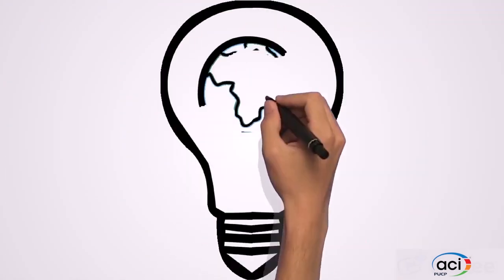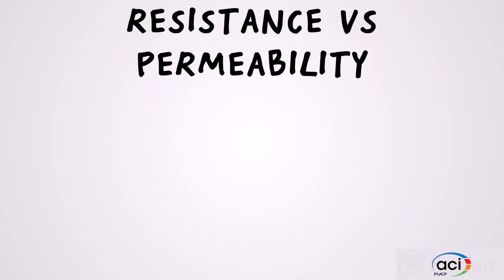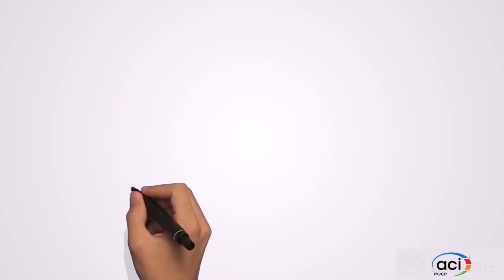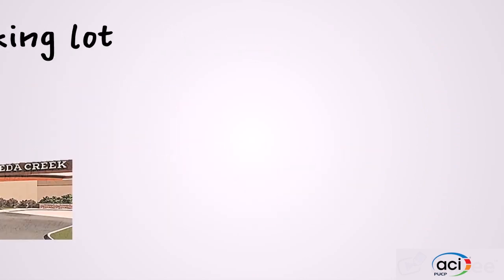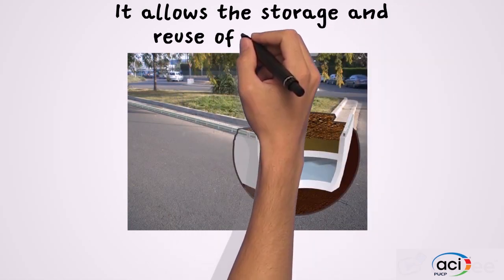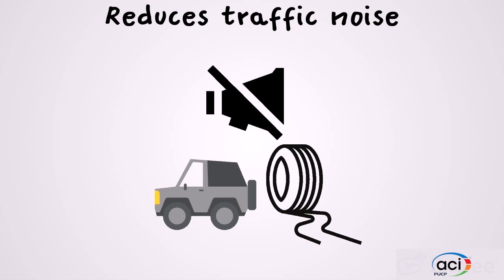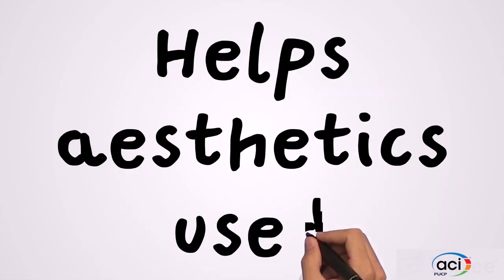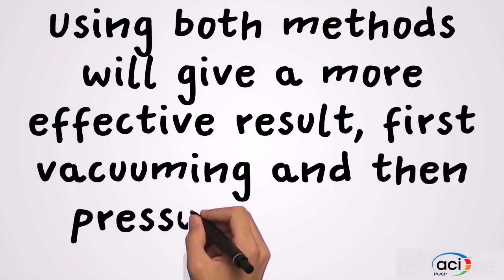PUCP 1 - ACI SPRING 2021 CONCRETE SOLUTIONS COMPETITION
From time to time, during the months of September to May, the north coast of Peru suffers high rates of rainfall due to the presence of a warm water marine current which is known as “El Niño” Phenomenon. This event is characterized by intense rains of almost 3000 mm of precipitation for several months, generally in the equatorial region of the Pacific Ocean and causes the destruction of communication routes and agriculture. However, this favours the recharge of aquifers in these areas and reforestation. Nevertheless, with the advancement of technology and construction designs, the use of non-pervious concrete mixes prevents the infiltration of rainwater in all urban areas, causing flooding. To improve this and to reduce the consequences, the use of pervious concrete capable of allowing infiltration in an adequate percentage is proposed.

PUCP 1'S team members :
- Valeria María Mujica Plasencia
- Melani Betasabé Lavado Mejía
- Pamela Jasmin Guzmán Pacheco
- Lucero Mercedes Vilchez Condori

Faculty advisor:
- Christian Asmat

University: Pontificia Universidad Católica del Perú - PUCP